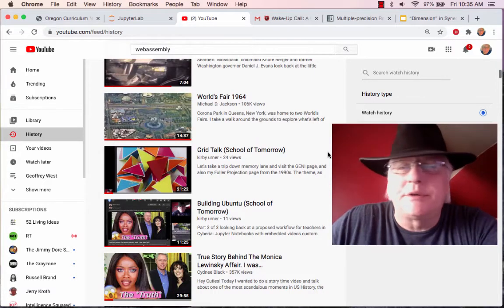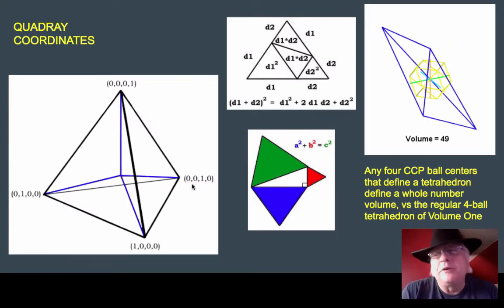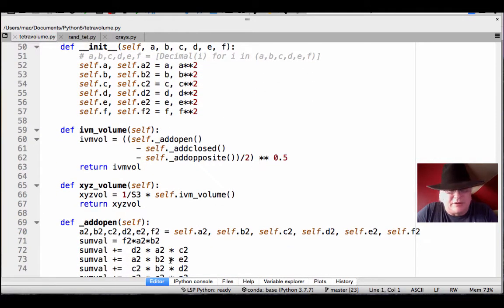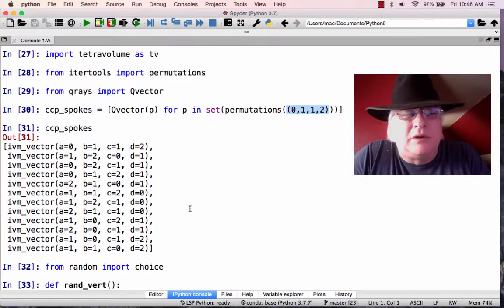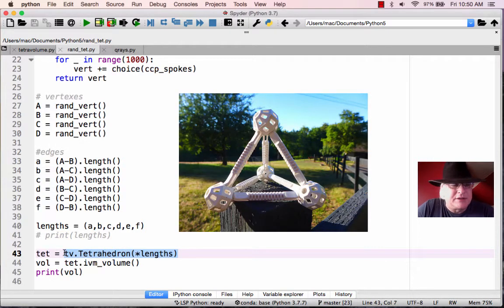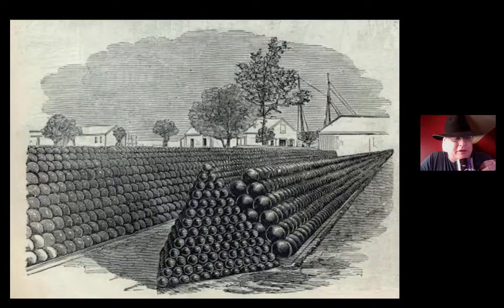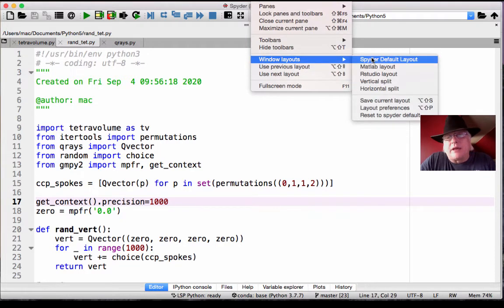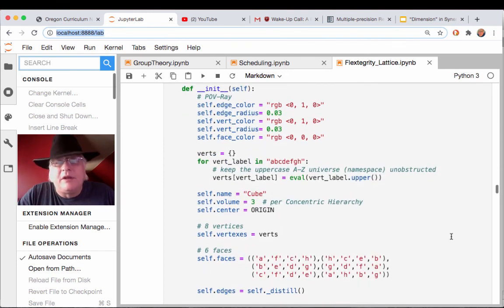Random CCP Tetrahedrons Have Whole Number Tetravolumes (School of Tomorrow)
Let's work out with Quadrays some more, using Python libraries available through the 4D Solutions repos on Github.